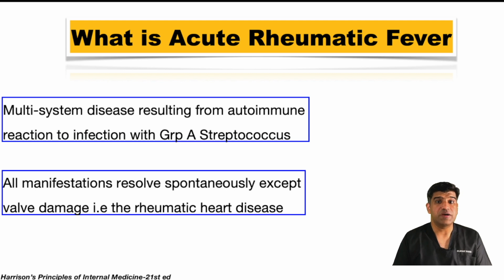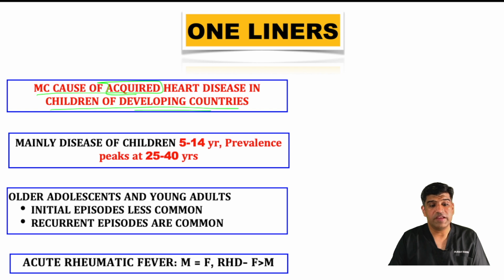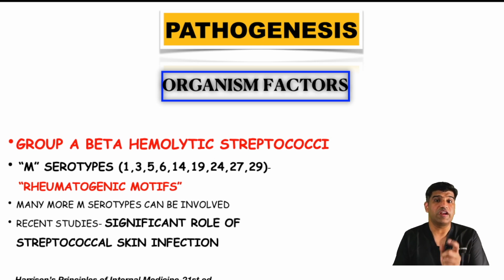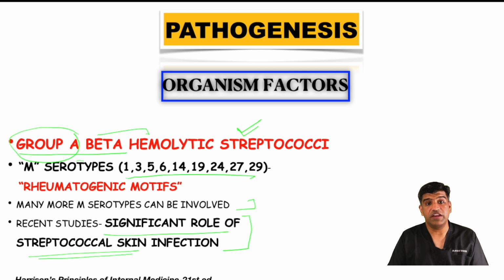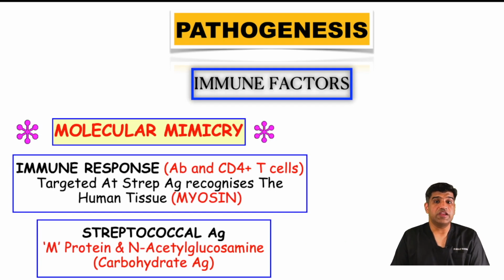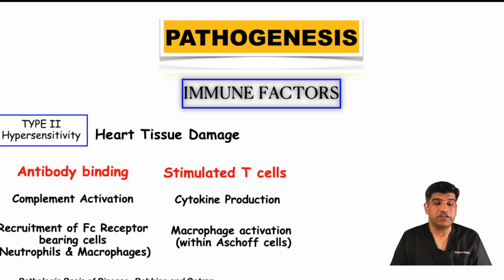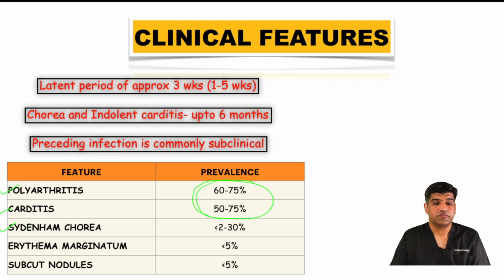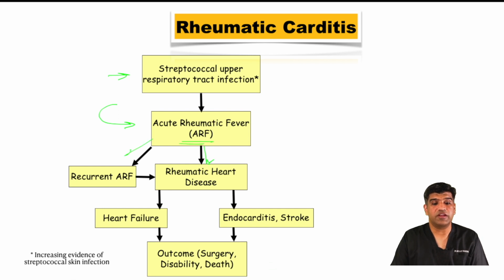RHEUMATIC FEVER PART 1 (For NEET PG, USMLE, FMGE)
Acute Rheumatic Fever is a frequently asked topic in NEET PG, FMGE as well as USMLE.
This video is about Introduction and Pathogenesis of Acute Rheumatic Fever. It describes in detail the mechanism of "How M serotype Grp A Beta Hemolytic Streptococci causes rheumatic fever and its sequelae through Molecular Mimicry?
Carefully understanding the topic from standard texts is helpful in mastering the concept. I bring to you a consolidated review of the disease from Harrison, Robbins, Pathos, Kaplan and First Aid.